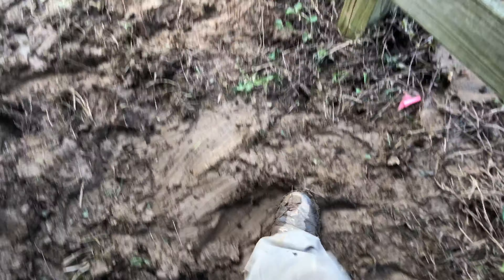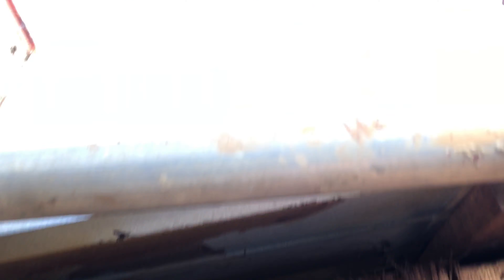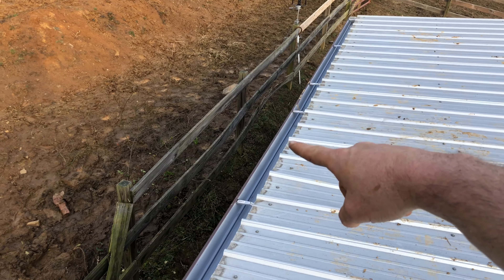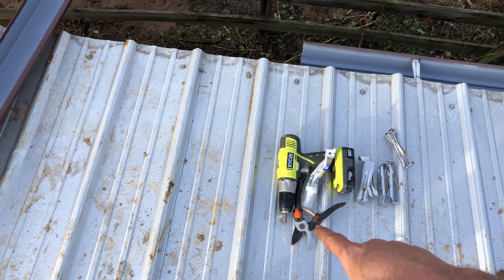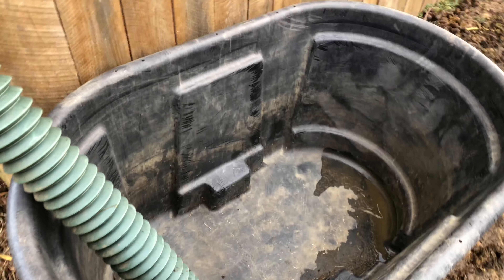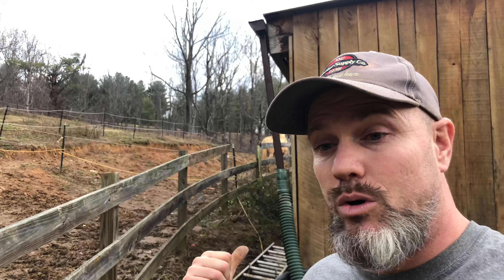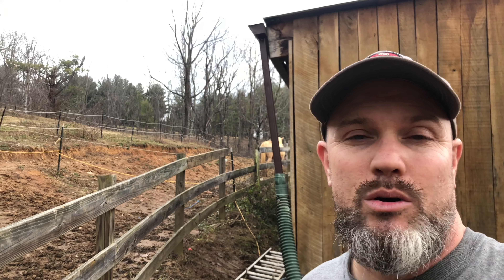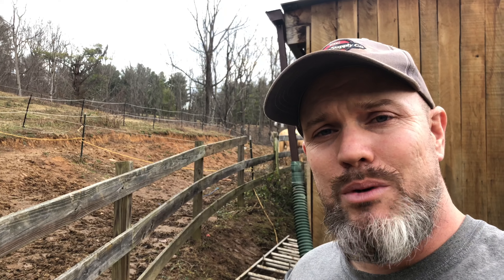Protecting our INVESTMENT!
Homesteading life is great, but the costs can definitely add up! One way to make homesteading more affordable is to think ahead and protect your farm investments, so that you don't waste what you have already bought! Its alot like buying food, putting it in the fridge and not eating it before it goes to waste! Here's one thing I'm doing on the farm today to protect our long term investment this winter!